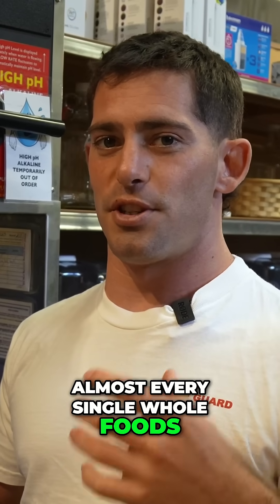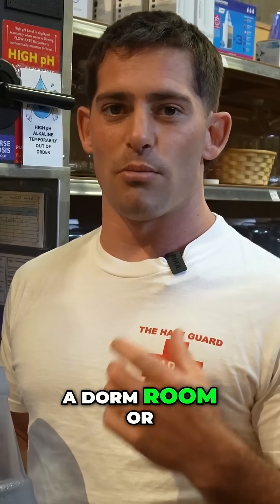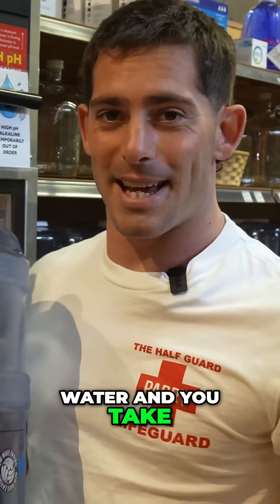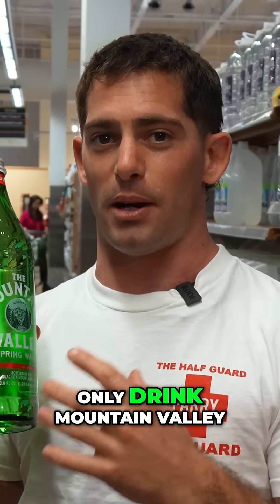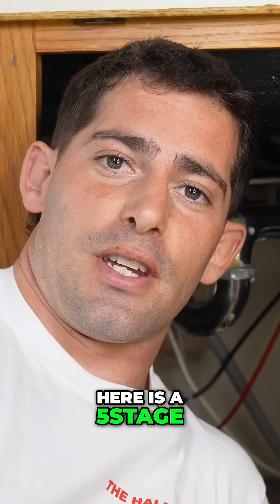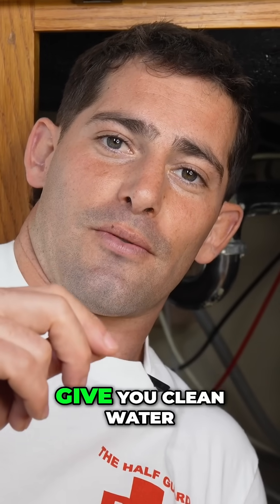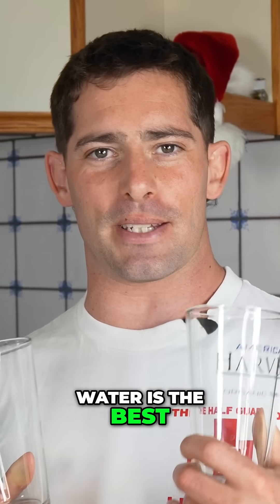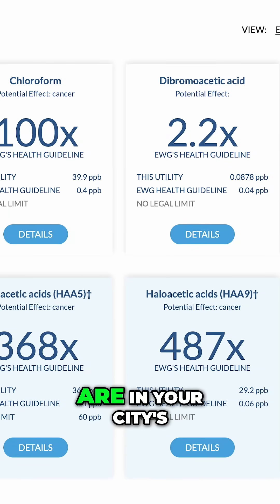Reverse Osmosis Water: CHEAP vs EXPENSIVE. Is It Worth It?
Discover the best way to get reverse osmosis water! We compare filling up at a water station vs. buying bottled. Plus, we show you our home filtration system and tap water test!